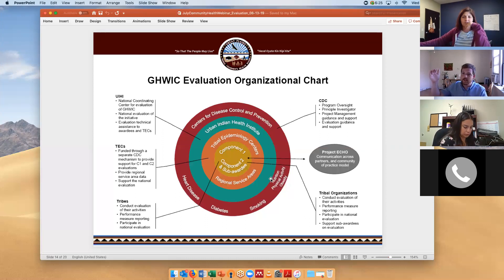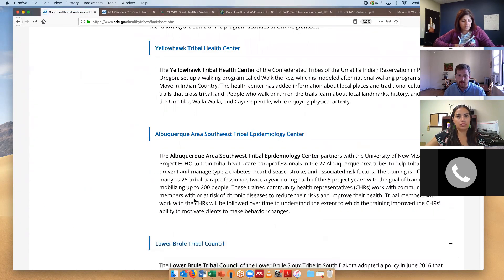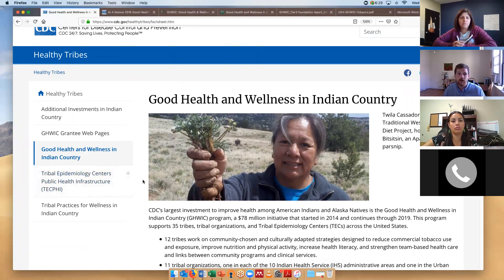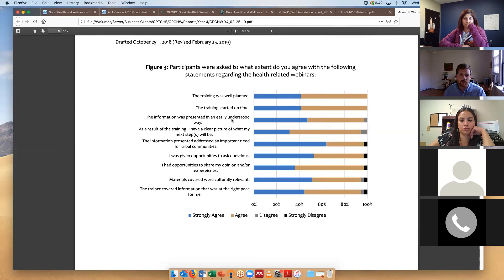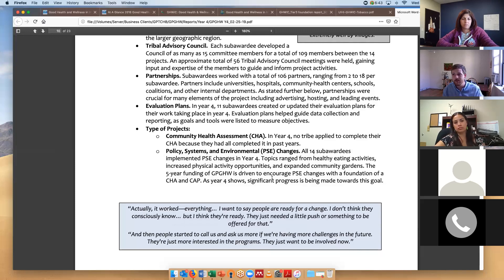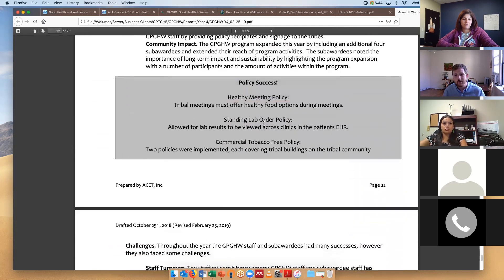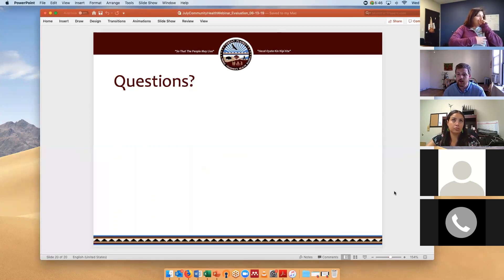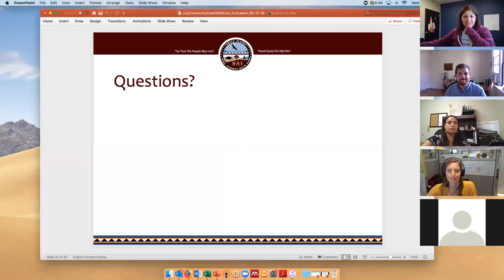Indigenous Evaluation and Good Health and Wellness - Part 2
What impact does evaluation have? What is being done with information I’ve collected and shared? Join us to learn the answers to these questions and more about the structure and design of        evaluation for Good Health and Wellness. We’ll discuss the guiding documents, but focus primarily on the communication pieces put together by ACET, UIHI, and CDC. This webinar will be a great opportunity to see the full picture of evaluation and see what others are doing around the nation through this work!